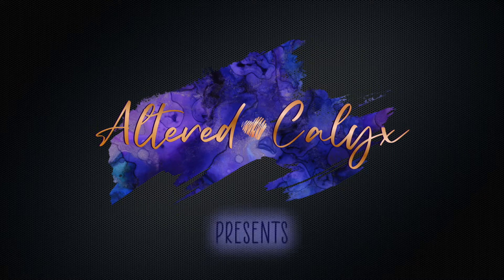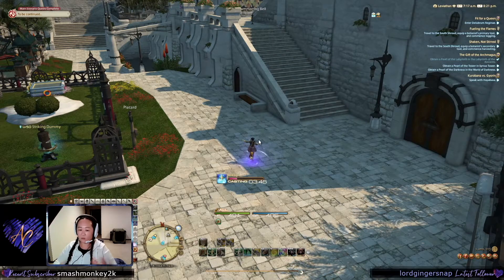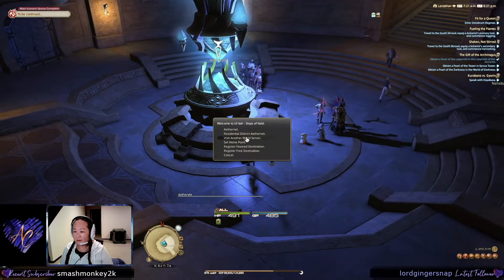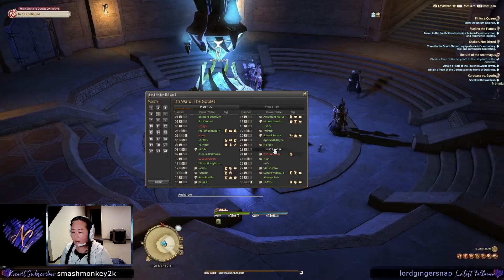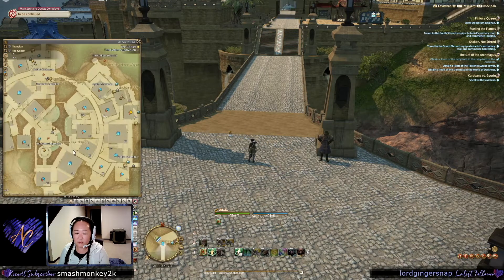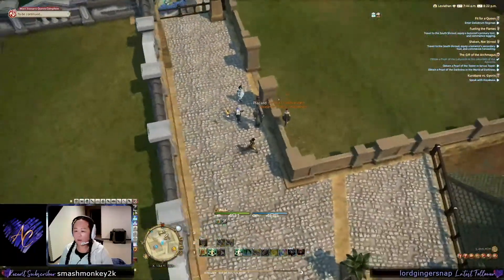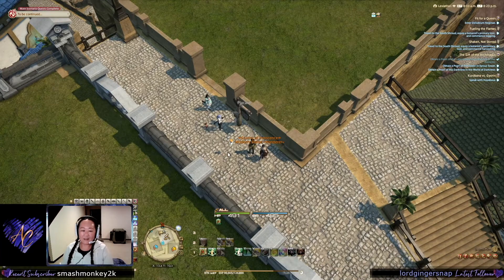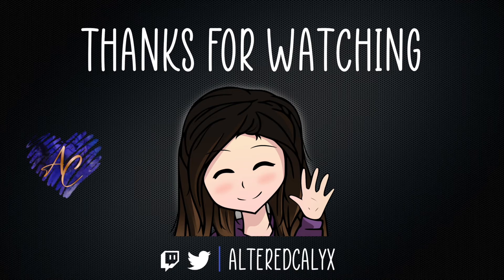FFXIV Quick Tip: How To Find An Empty Housing Plot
* AS OF PATCH 6.1 THERE IS A LOTTERY SYSTEM TO PURCHASE HOUSING PLOTS *

This is a quick tip on how/where to look for an empty housing plot in Final Fantasy XIV.
It may be obvious to many but I honestly didn’t know where to begin. So, once I found out I wanted to share it in case there were others just as confused as me :)